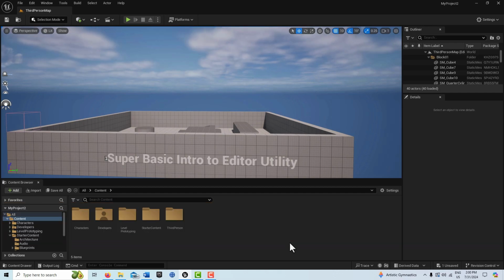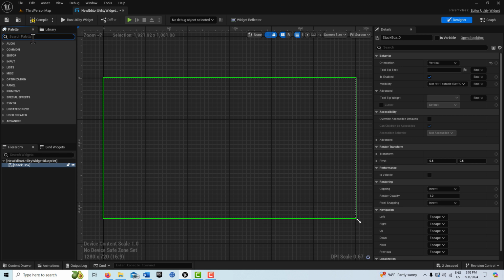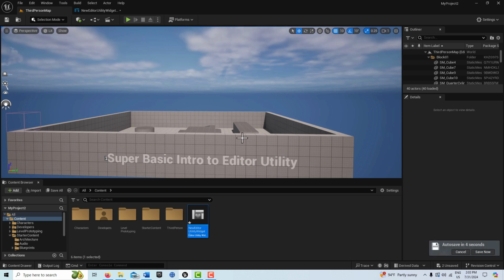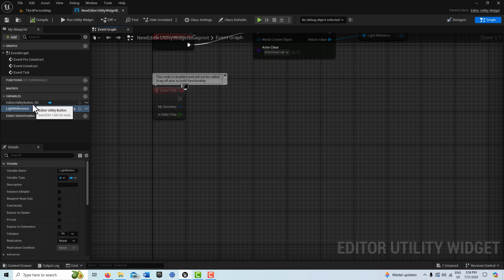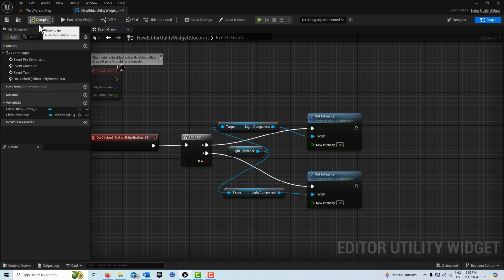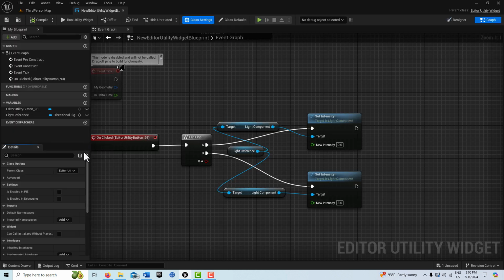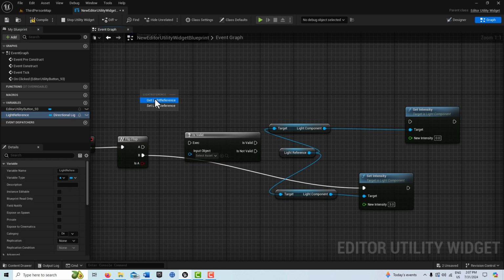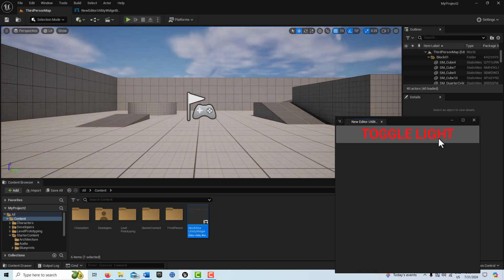Basic Intro to the Editor Utility Widget in Unreal Engine (July 2024)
Unreal Engine is making the utility widget more powerful and convenient, but some of it is still in beta. Today we take a quick look at making a basic widget.